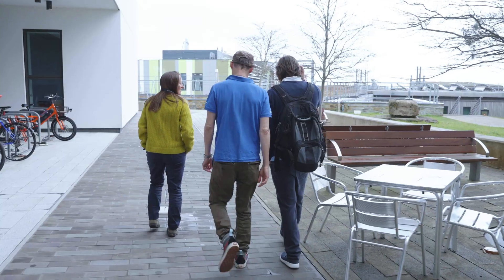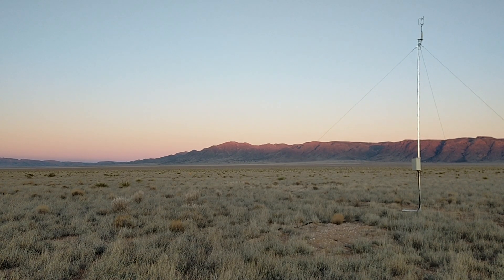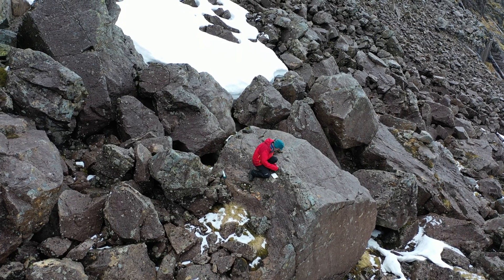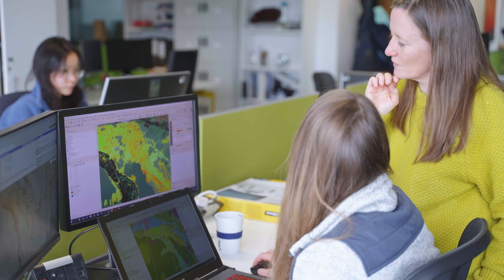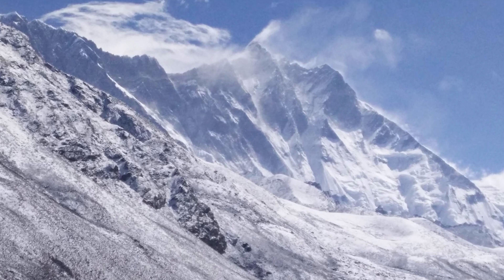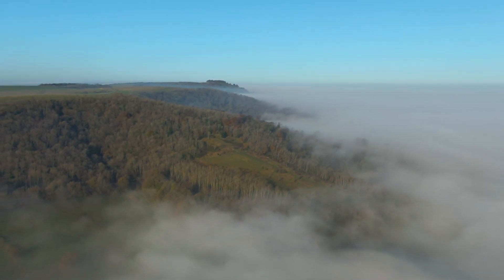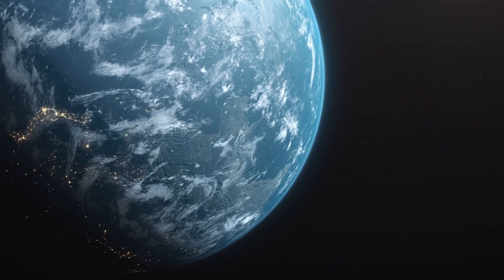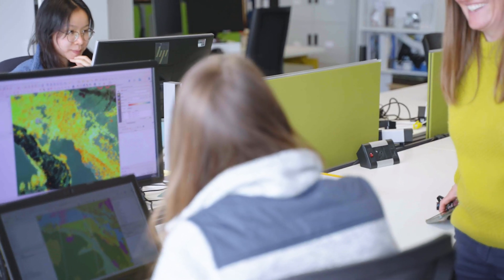Remote Sensing research at the University of Exeter's Penryn Campus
We use remote sensing to find our how the Earth’s surface and atmosphere is changing and what are the environmental dynamics of these systems.